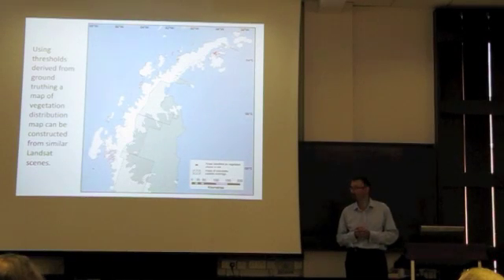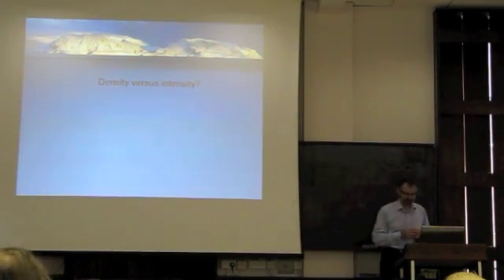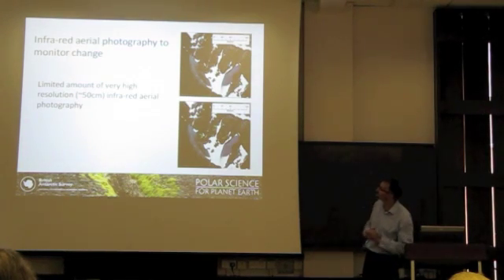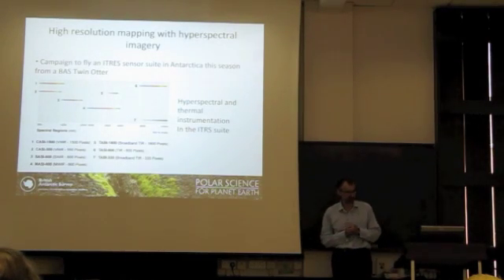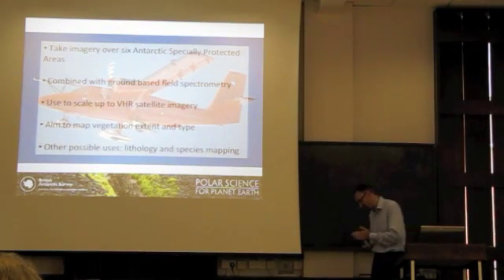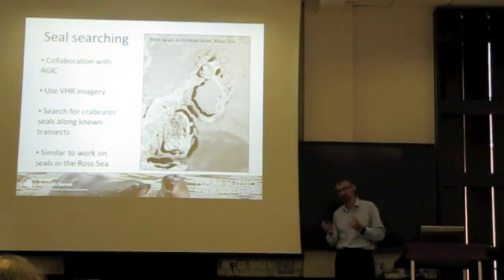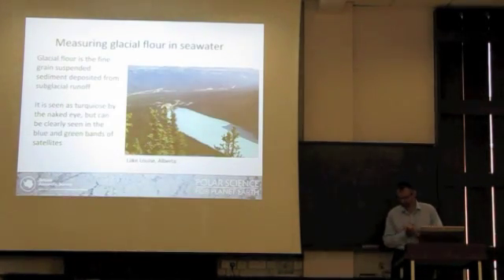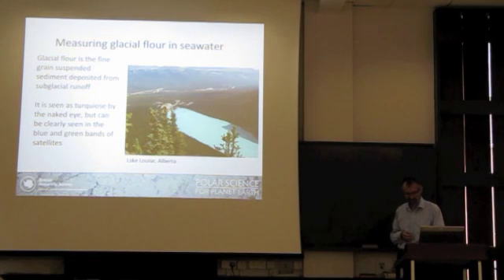Peter_Fretwell 3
A talk on " Innovation in Imaging Antarctica" from the UK Polar Network Circumpolar Remote Sensing Workshop. 20 September 2010 at the Scott Polar Research Institute, University of Cambridge.